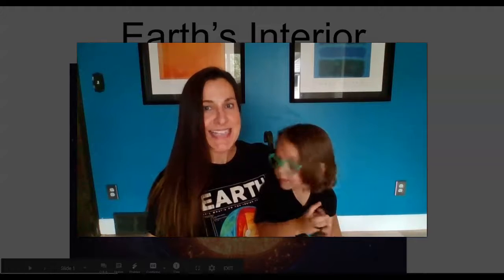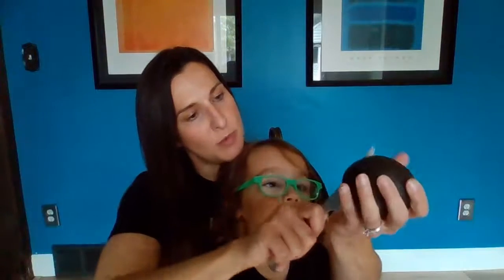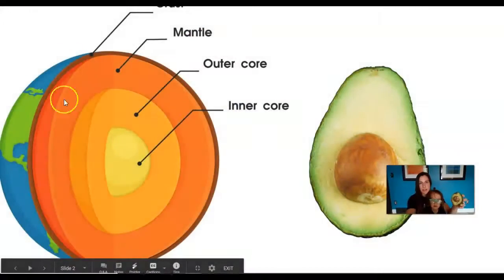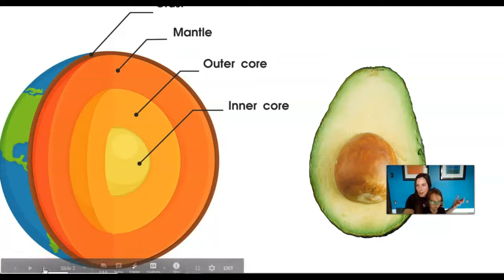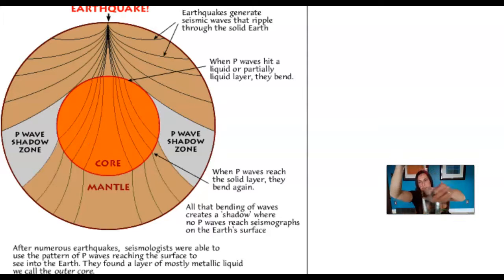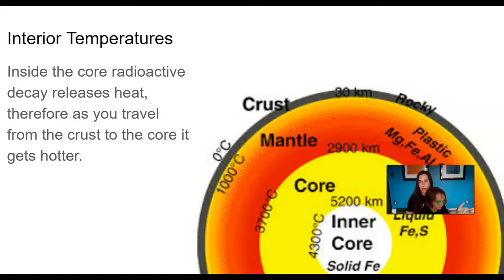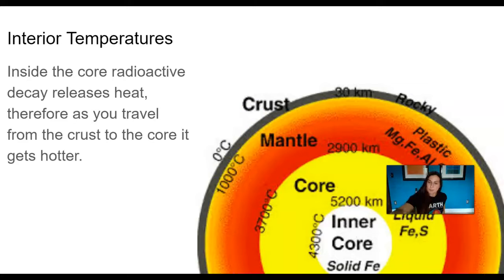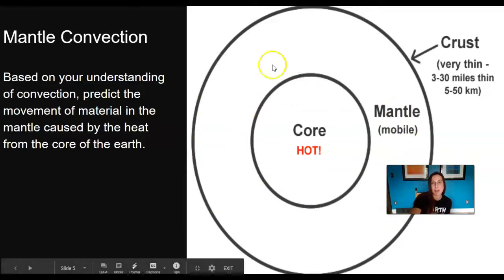Earth's Interior and Convection